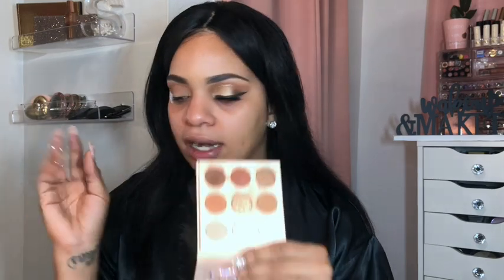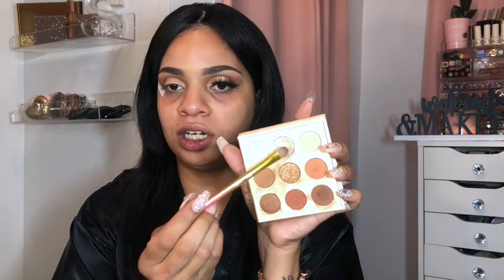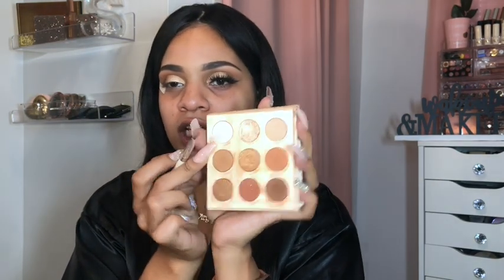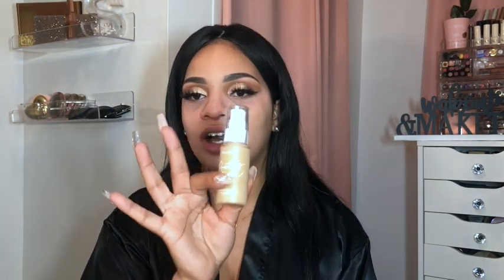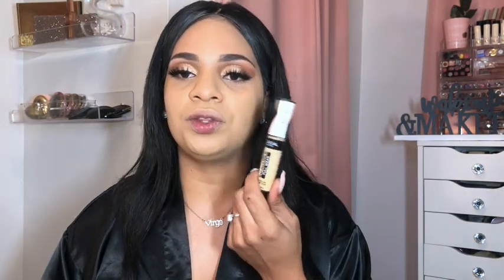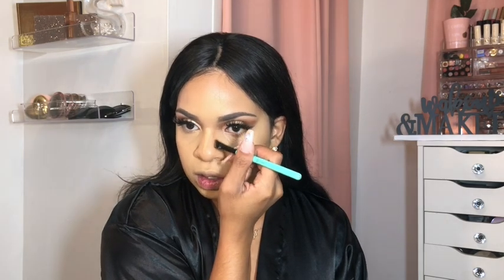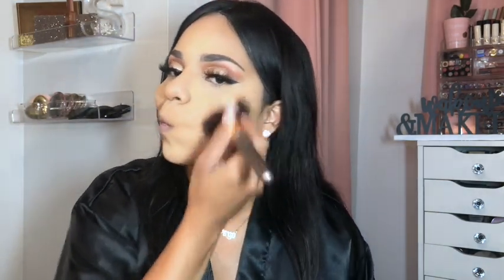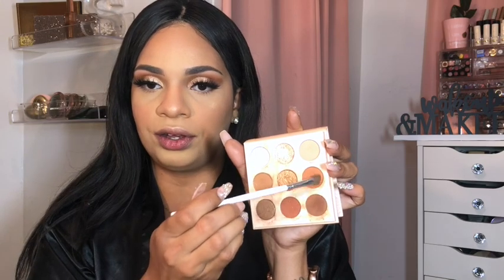Full Birthday Glam | Rebellamua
Happy 30th Birthday to me! Grab a snack and sit back for this full glam look! I love how this makeup came out and how well it held up thru the heat, sweat, night out. Definity a summer proof glam look. Used a lot of affordable products. Some high-end but mostly affordable. Love you and see you on my next one. P.S. Sorry for the video quality, Youtube played me with the quality. Hopefully, it fixes itself or I can fix it somehow.